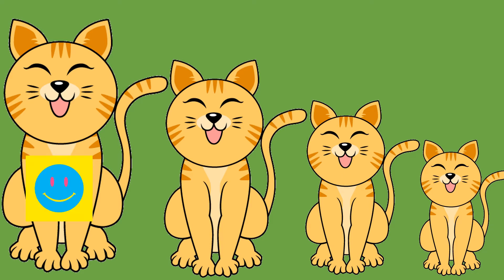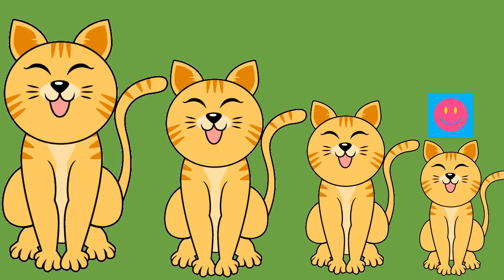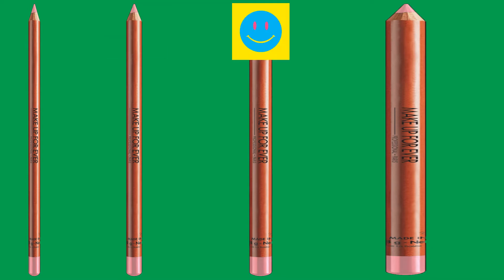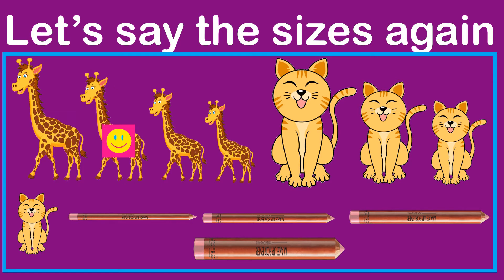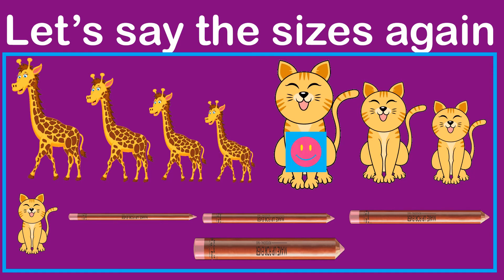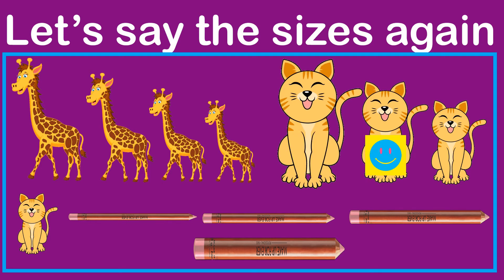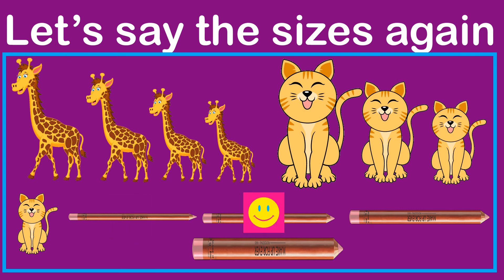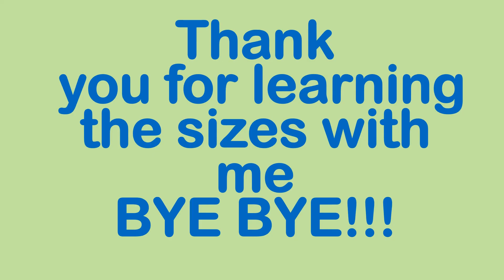Learning size comparison for kids